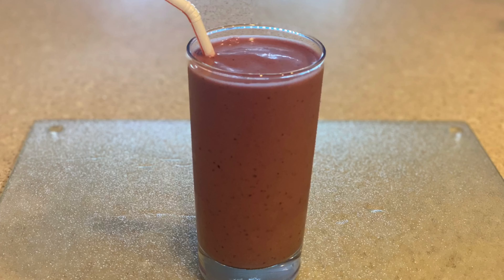How to make the best Irish Seamoss Super Smoothie | Breakfast Meal Replacement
Ingredients (in order)

- Triple Berry Medley
- Strawberry’s
- Pineapple
- Banana
- Dates
- Irish Seamosss
- Peanut butter
- Organic Pea Protein
- Almond milk